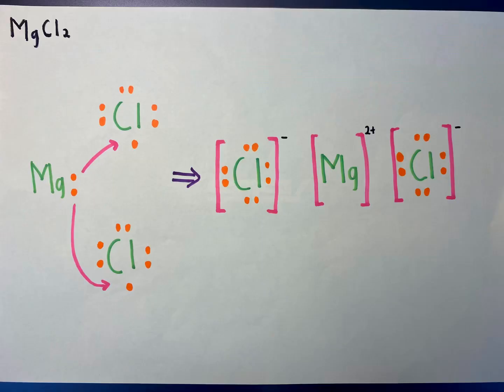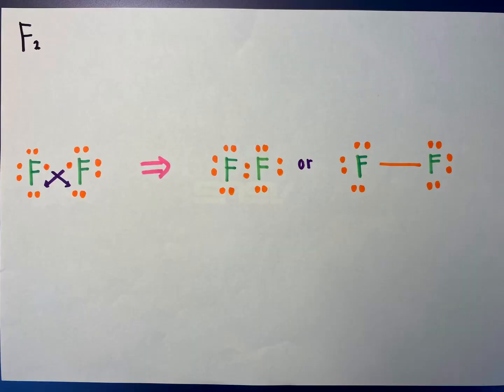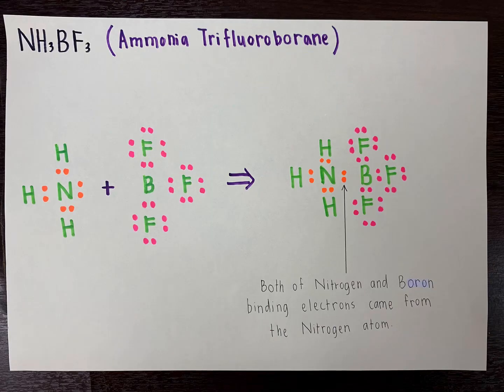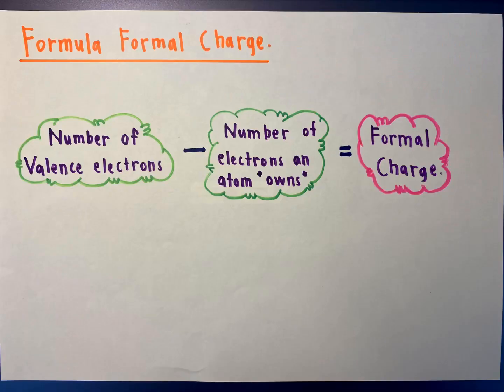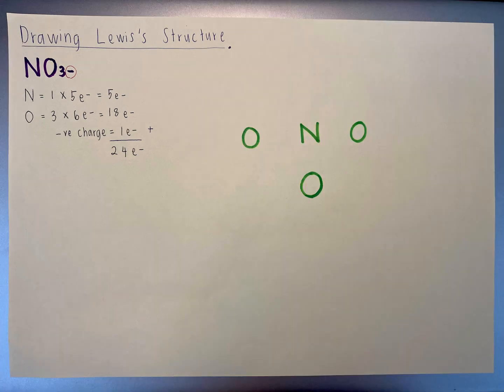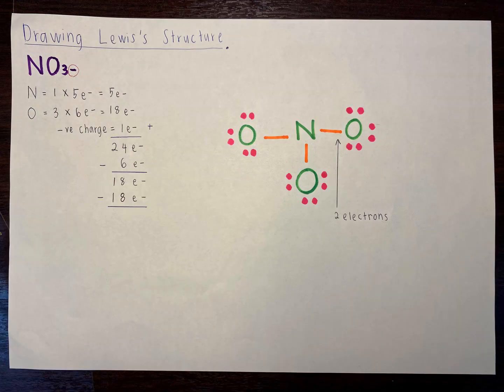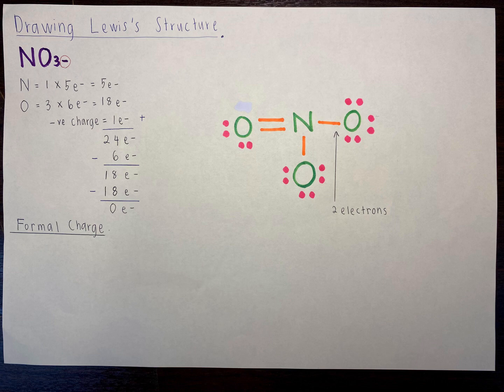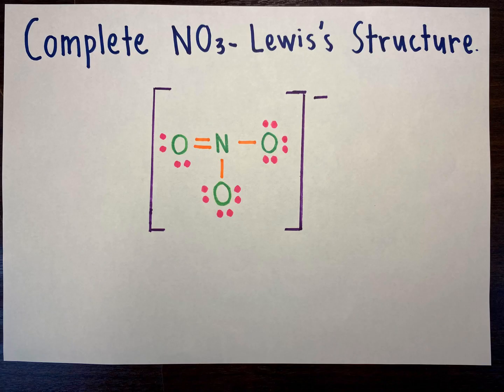CHM 131. CHEMICAL BOND AND DRAW LEWIS DOT STRUCTURE (VIDEO PRESENTATION).